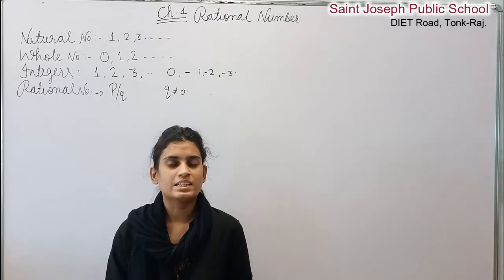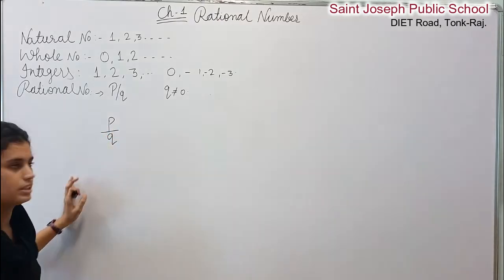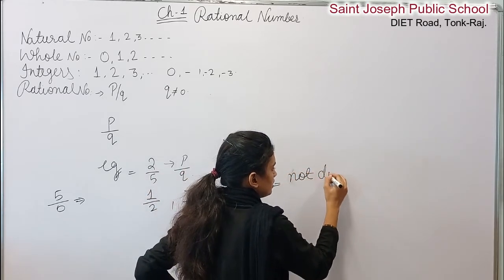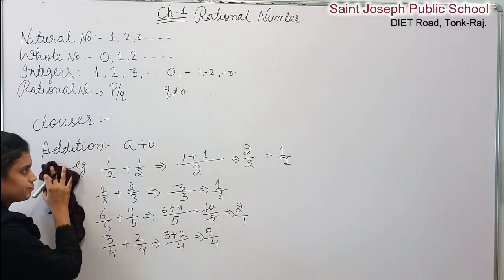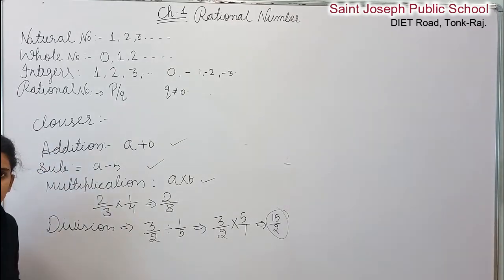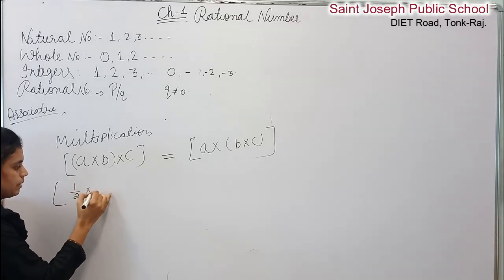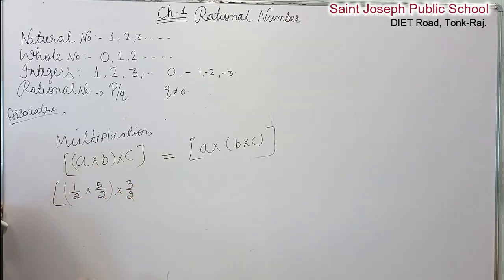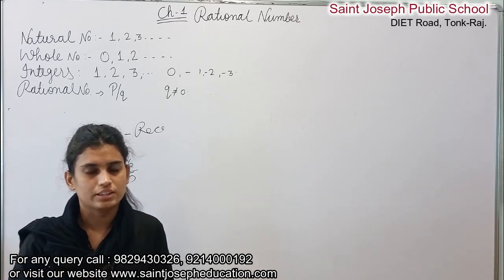Class 8 | Maths | Chapter1 | Rational Number | Introduction-Properties